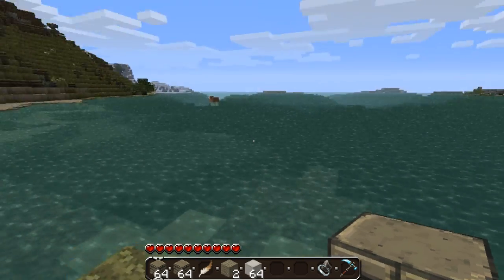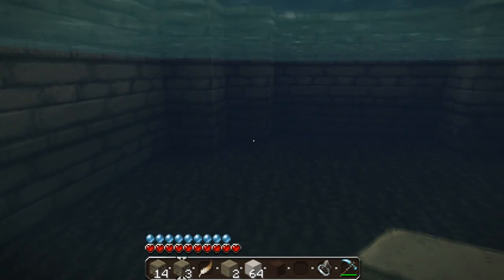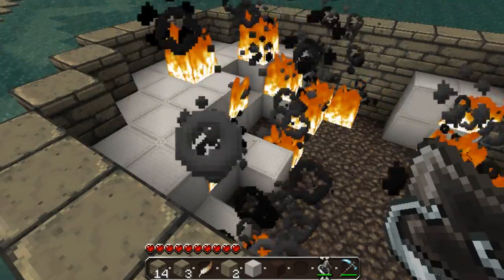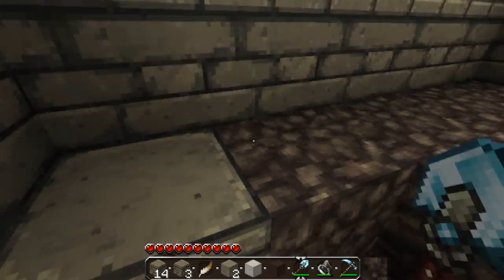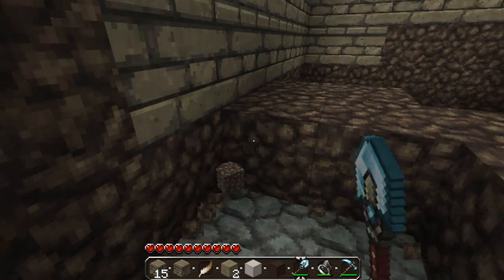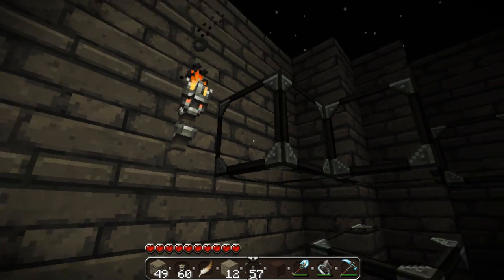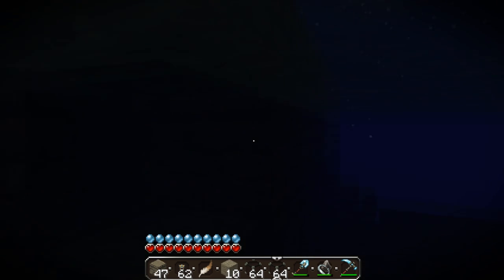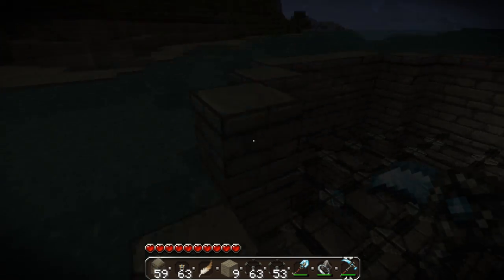Tutorial : How to make your own Underwater Base!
Tutorial showing you how to make your own underwater base, sorry for being unprepared. ;D